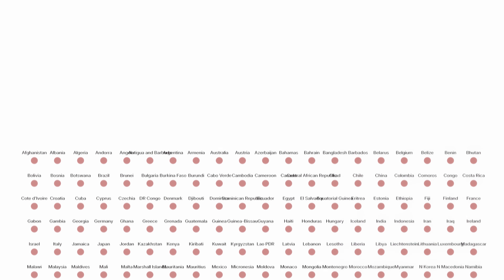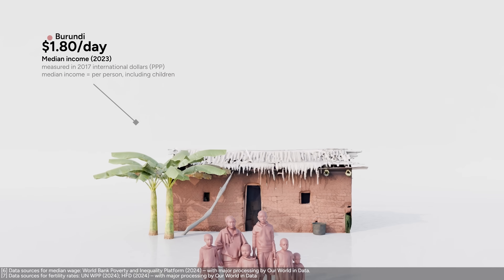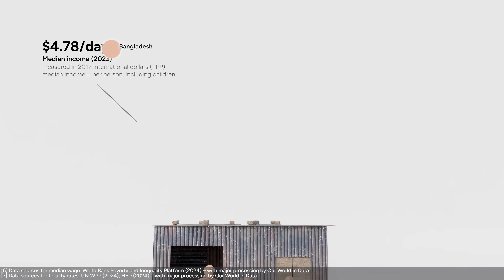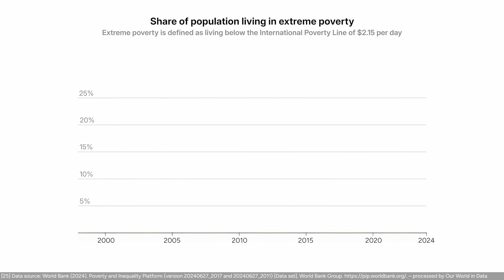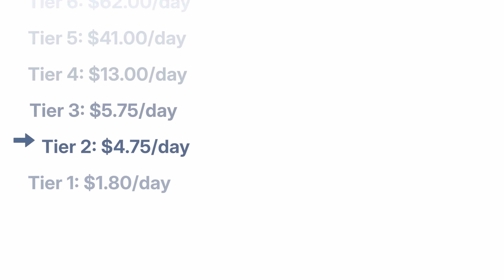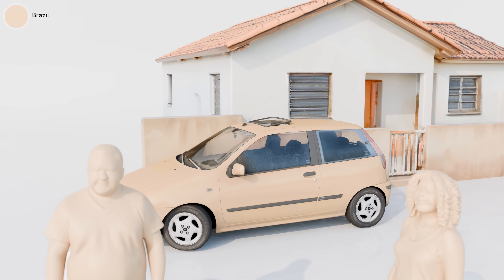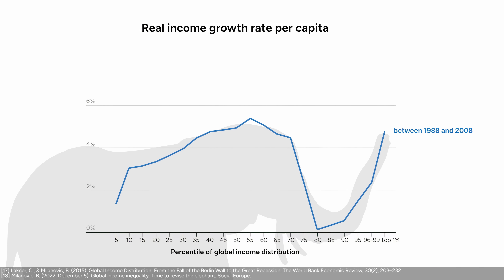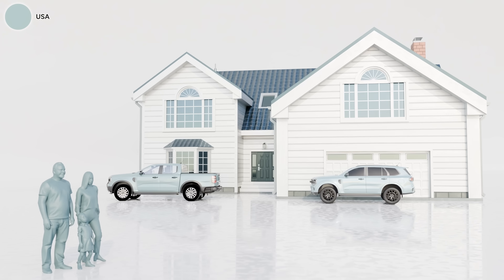Every Level of Wealth in 13 Minutes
ABOUT THIS VIDEO:
List of sources, music, 3D model licensing and software used for this video listed

This video is about global wealth inequality. Special thanks to Professor Branko Milanovic for his time and insights.

ABOUT THIS CHANNEL:
Memeable Data is a Data Journalism channel that explores global topics through data and presents them to a broad audience through visual storytelling.
Created by Luís Calejo, a data scientist and animator.

Corrections:
1:13 - It should be 'median income' instead of  'median wage'
3:15 - The x-axis shows wrong values. The correct values are the ones at 3:28
5:25 - "Most people have access to smartphones". This suggests that people in the previous tiers have no access to smartphones. It reality, Bangladesh as of 2025 has a significant level of smartphone adoption, 63% according to this source
5:00 -  It should be 'median income' instead of  'median wage'
5:48 -  It should be 'median income' instead of  'median wage'
7:22 - The chart shows the yearly average, not the total growth
8:22 -  It should be 'median income' instead of  'median wage'
9:50 - The y-axis shows wrong values
10:51 - Tier 7 should say top 0.01% (not 0.001%)